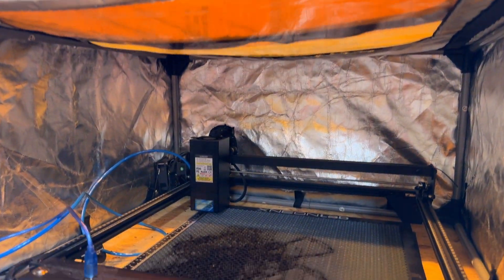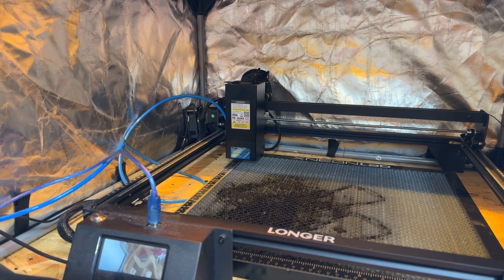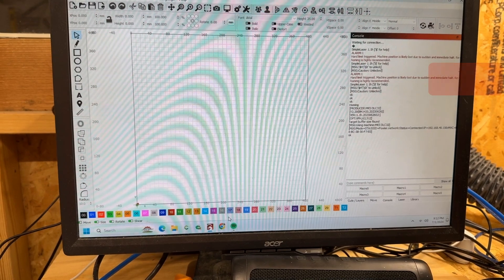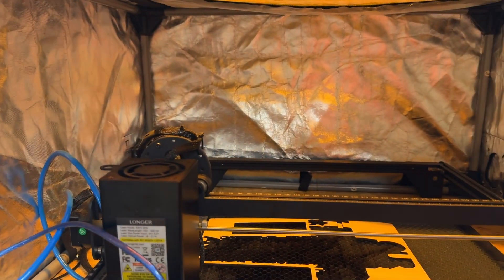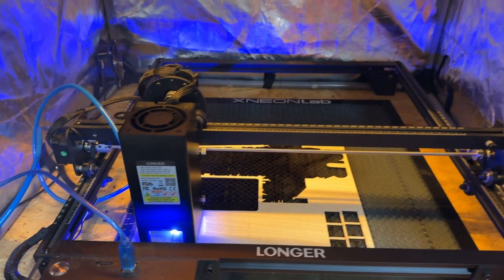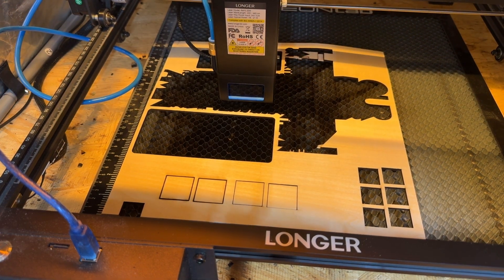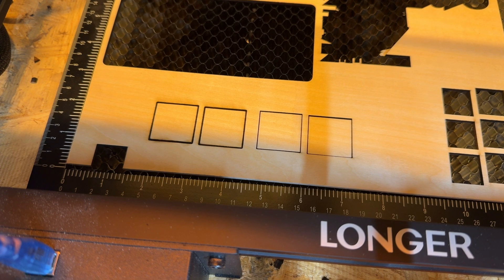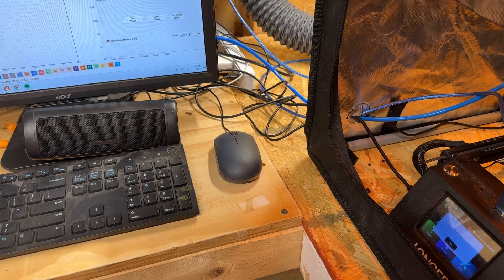3 Must Have Additions for Longer Ray 5 20W Laser Cutter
In today's video, we're diving into the top three must-have additions for your Longer Ray5 laser cutter. Whether you're a seasoned pro or just starting out, these upgrades will enhance your cutting and engraving experience, making it safer, more efficient, and precise.

LONGER Prime Day Ray5 20W Special Discount save up to $1100 From 8th July to 23th July, please

Laser Ray5 20W Basic
Original Price: $799.99
Prime Day Price: $499.99

Laser Ray5 20W Pro Max Set (RAY5 20W+Air Pump Kits+ 400*400 Honeycomb Panel+Rotary Roller+ RAY5 Enclosure+ Camera Kits)

🔧 1. Enclosure:
An enclosure is essential for your laser cutter setup. It helps contain fumes and debris, providing a safer working environment. We'll discuss the best enclosures available, their features, and how they can protect both you and your workspace from harmful laser emissions and dust.

💨 2. Air Assist:
Next up is the air assist. This upgrade is crucial for improving the quality of your cuts and engravings. By directing a stream of air at the cutting surface, it helps remove smoke and debris, resulting in cleaner cuts and reducing the risk of flare-ups. We'll show you how to install an air assist system and the difference it can make in your projects.

🛏️ 3. Honeycomb Bed:
Finally, we have the honeycomb bed. This addition provides a stable and even surface for your materials, enhancing precision and reducing the chance of warping. We'll explore the benefits of a honeycomb bed, how to install it, and why it's a game-changer for your laser cutting tasks.

📌 Why These Upgrades Matter:
Incorporating these three upgrades will not only improve the performance of your Longer Ray5 laser cutter but also extend its lifespan. Better air quality, cleaner cuts, and a stable work surface are key to achieving professional results in your laser cutting and engraving projects.